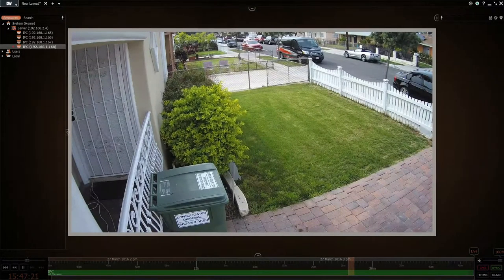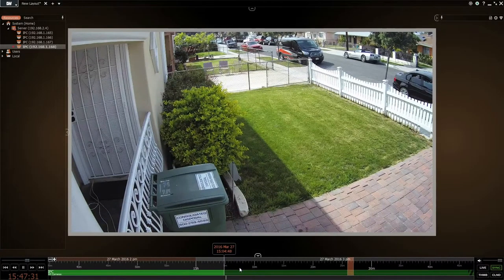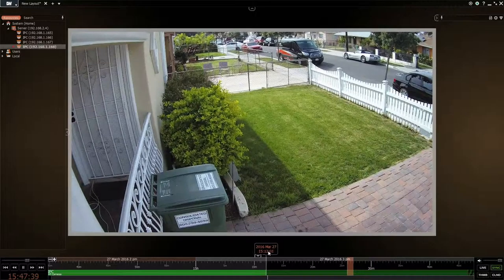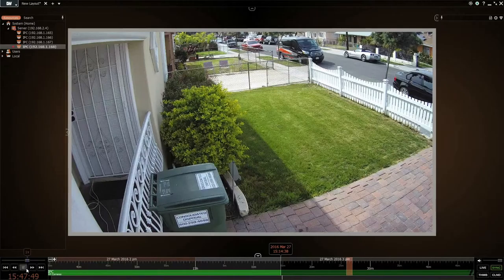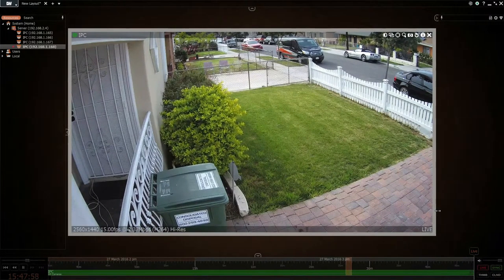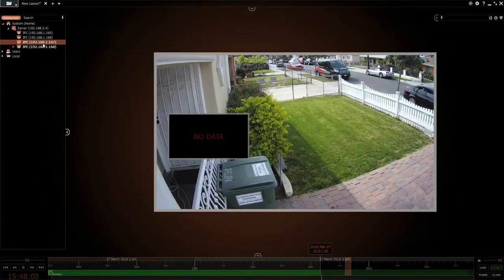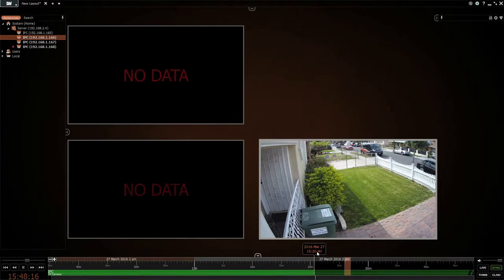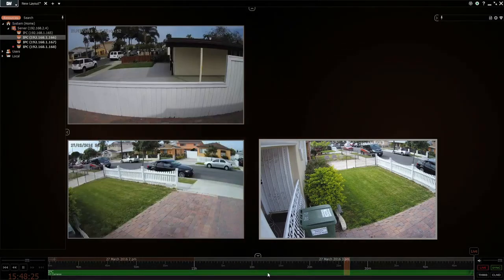Playback Demo: Mammoth Technologies NVR with Digital Watch Spectrum